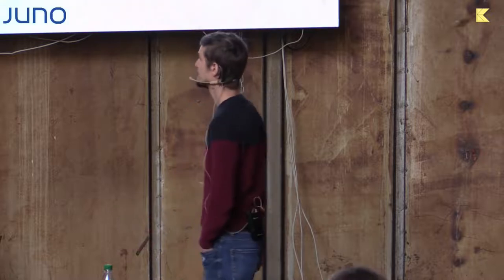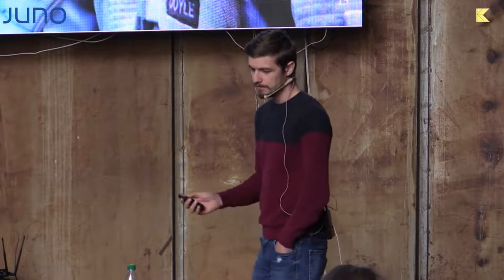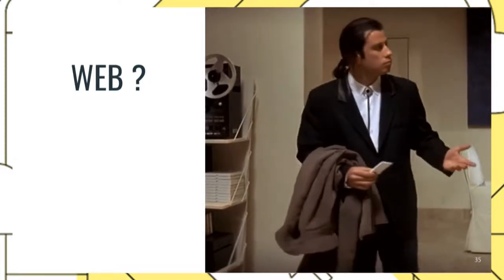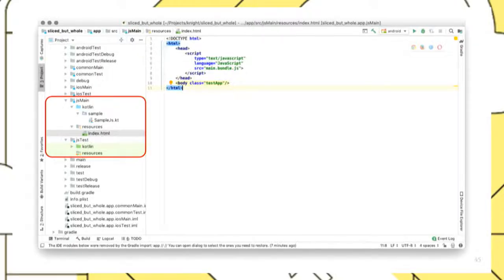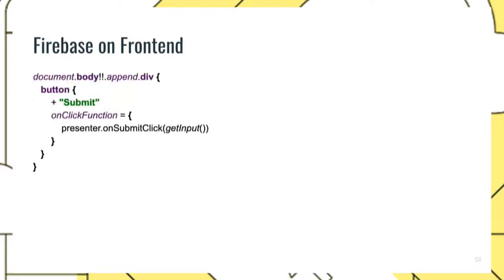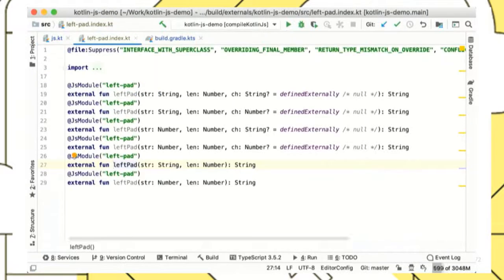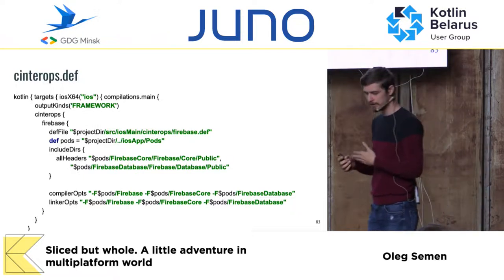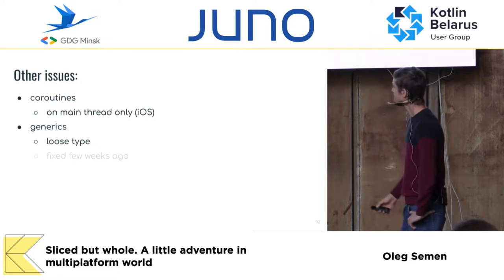“Sliced but whole. A little adventure in multiplatform world” - Oleg Semen@Lviv Kotlin User Group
Oleg showed all the obstacles on your way to running Kotlin Multiplatform project along with the ways to overcome these obstacles. As a result, you’ll see 3 apps for each platform: JVM^ JS and Native that are written fully in Kotlin share some common code and communicate with each other in real-time.